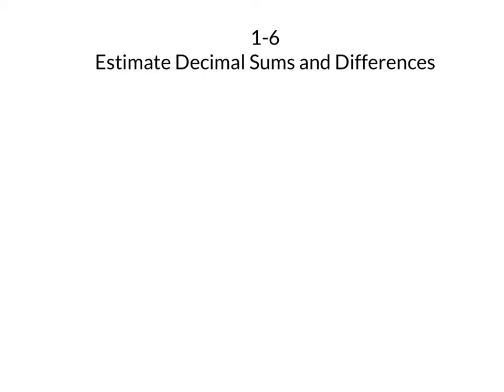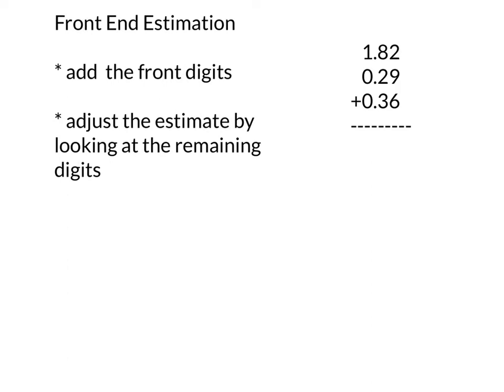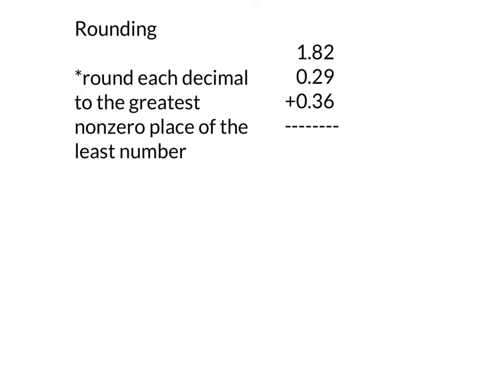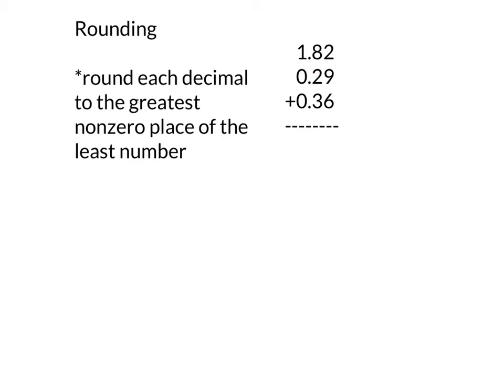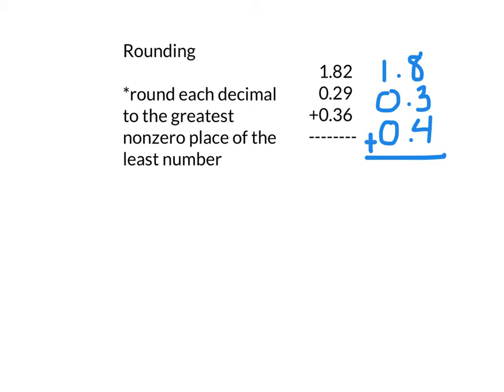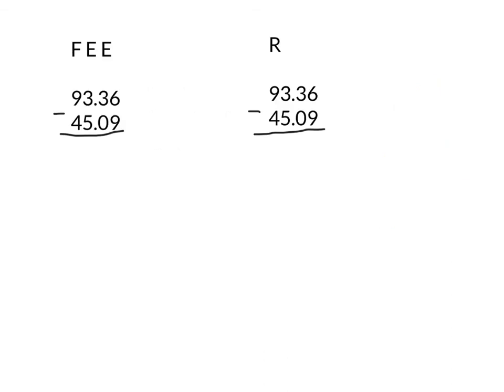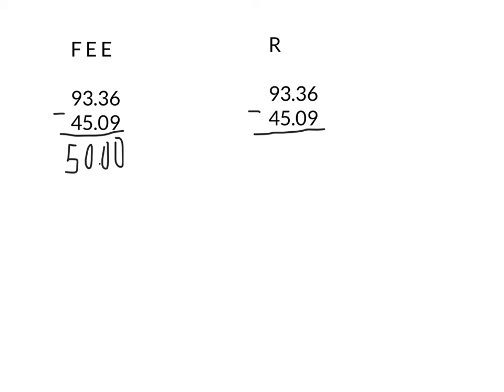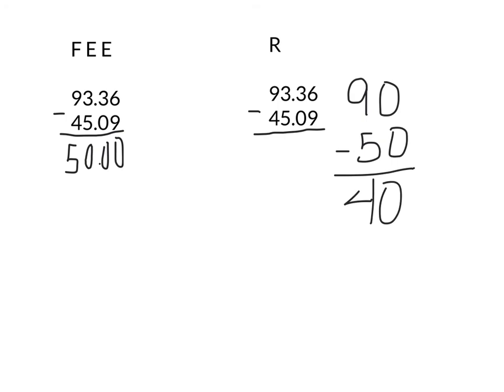Lesson 1-6 Estimate Decimal Sums and Differences